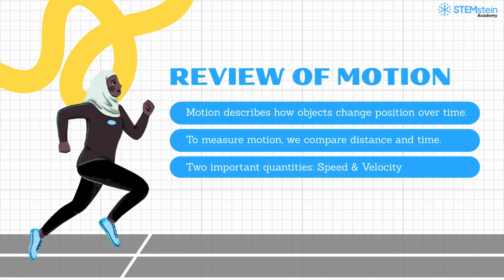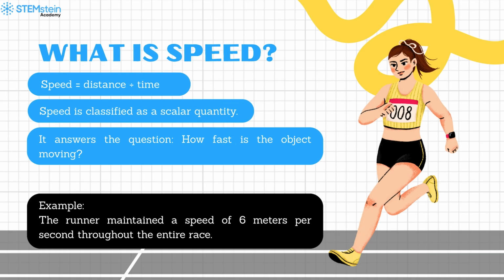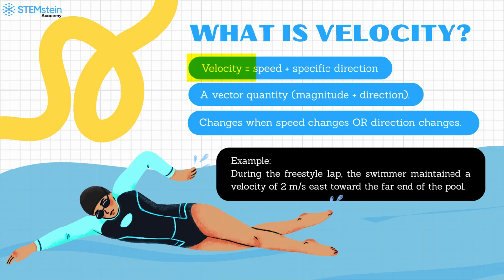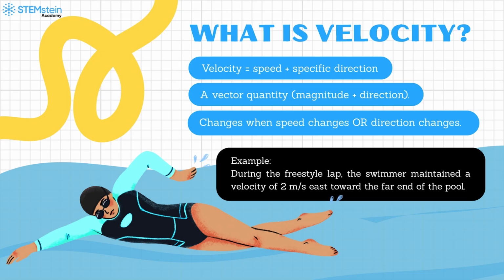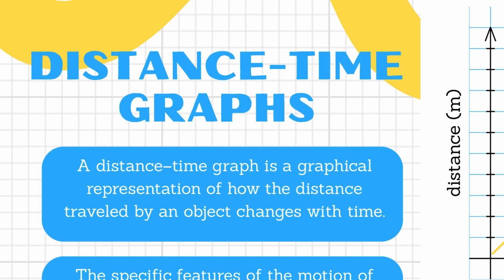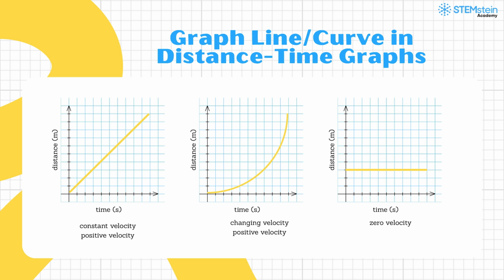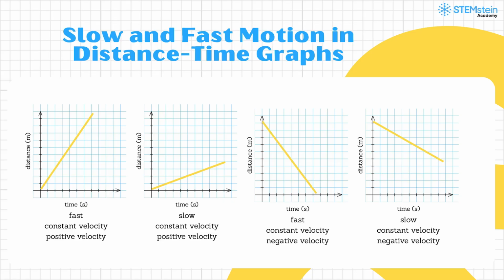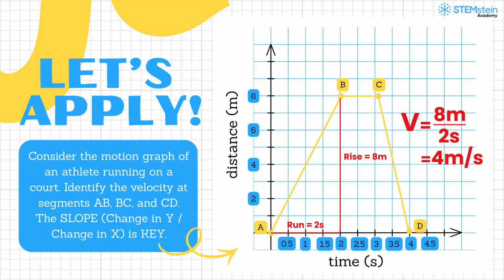Physics in Math | STEMstein Teaching Method in Action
This video showcases how we teach Math at STEMstein Academy through clarity, structured explanation, and real understanding — not rote memorization.

Our approach focuses on:
🧠 Concept clarity
📐 Logical thinking
🚀 Confidence building

This is part of our classroom learning experience for students in Grades 3–8 across Math, Science, Coding, and Robotics.